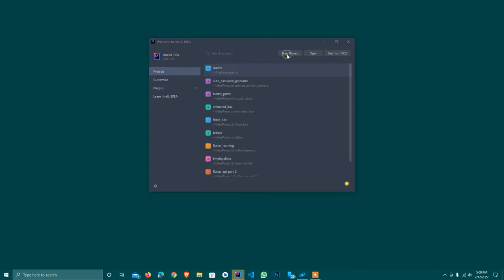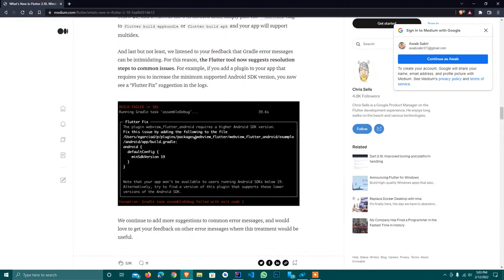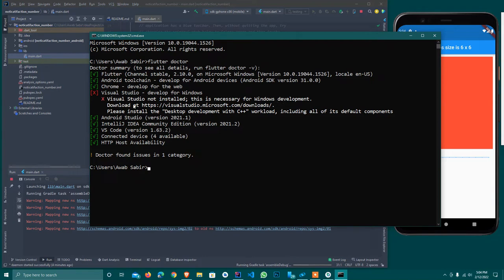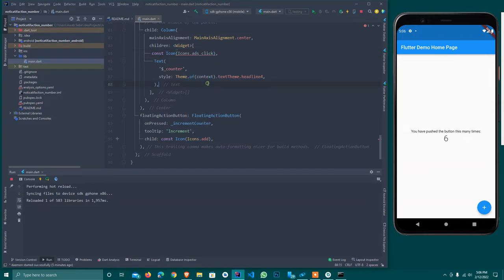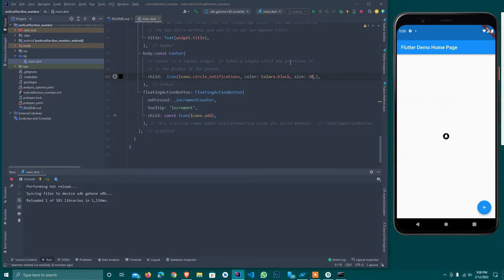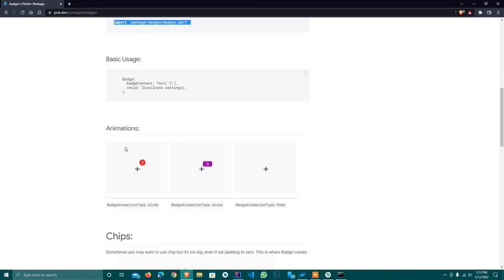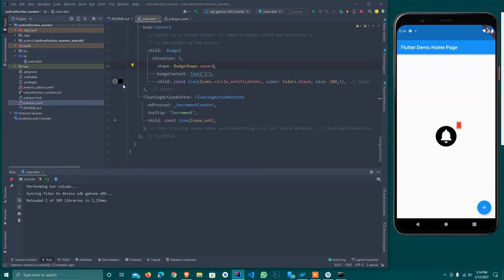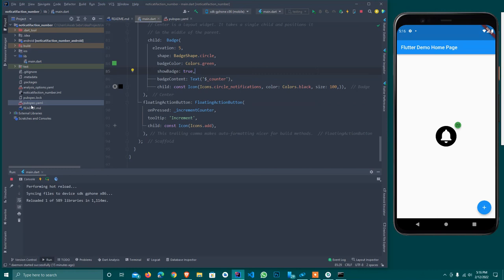Flutter 2.10: What’s new & display different notification number in flutter 2.10